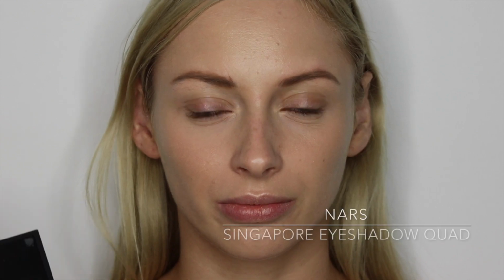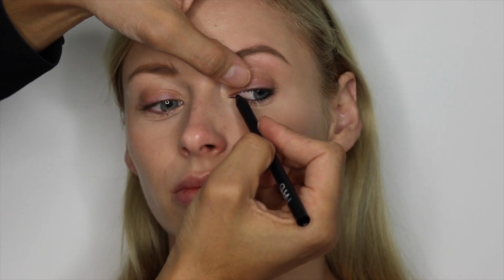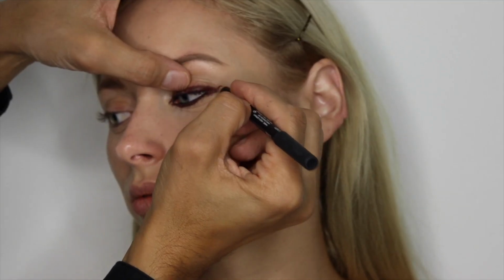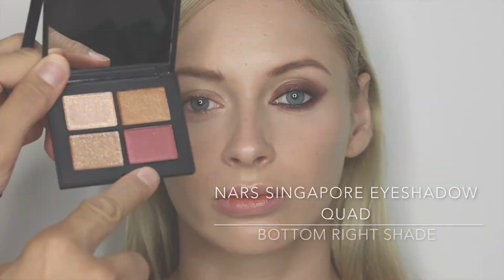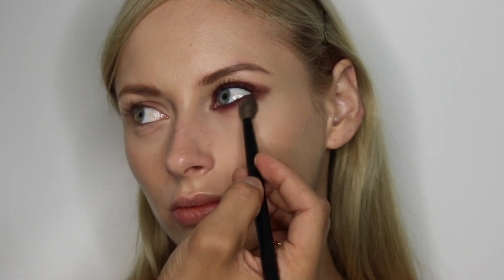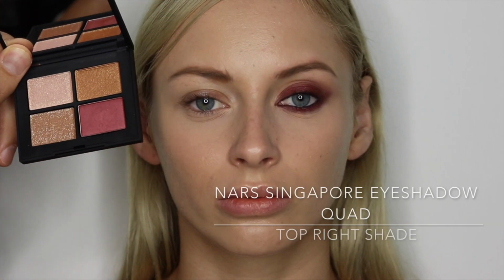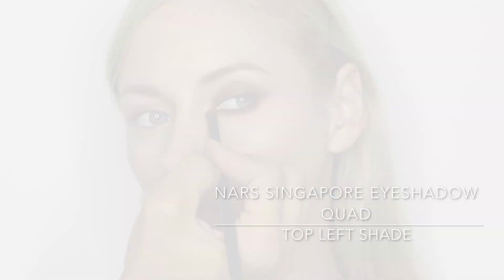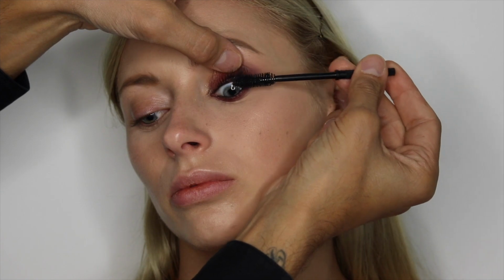RED SMOKEY EYE | NARS VINCENT FORD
Think you can’t do a smokey eye? YOU CAN!!! Watch this video to find out how to create this timeless makeup trend with the NARS Singapore Quad in less than 5 minutes. My model looks gorgeous doesn’t she? Product's used below:

NARS Sheer Glow in Fiji
NARS Radiant Creamy Concealer in Custard
NARS Larger Than Life Eyeliner in Via Veneto
NARS Velvet Eyeliner in Mambo
NARS Eye shadow Quad in Singapore
NARS Climax Mascara
NARS Brow Perfector
NARS Precision Lip Liner in Marnie
NARS Velvet Lip Glide in Swing
NARS Blush in Deep Throat